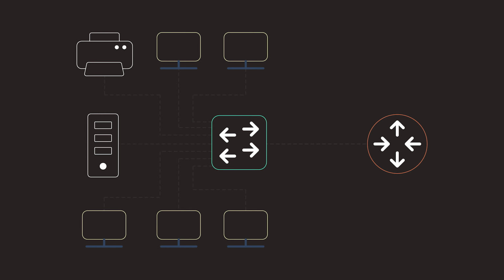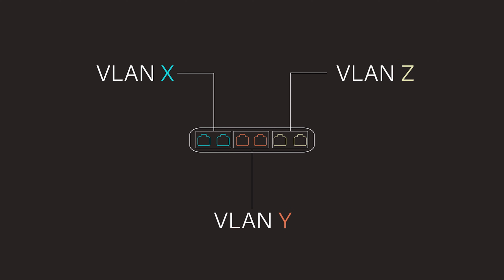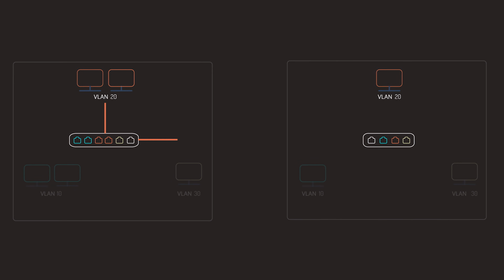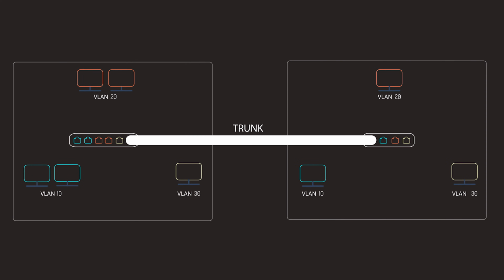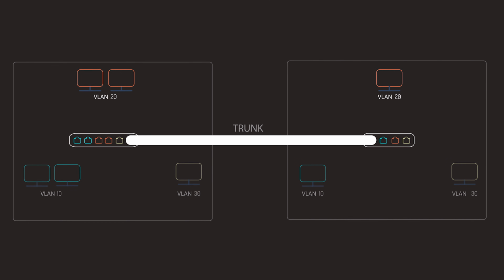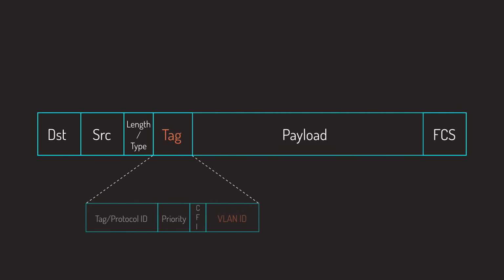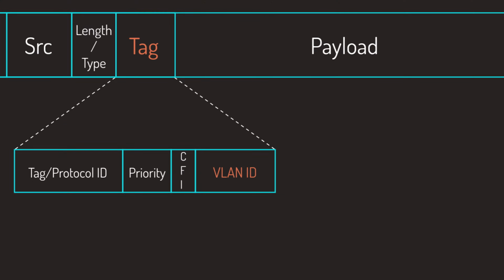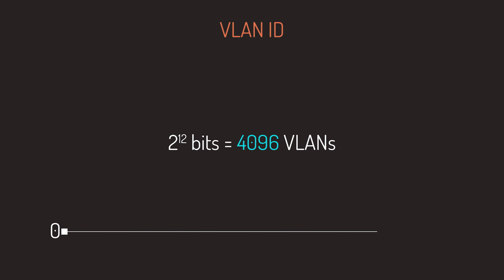VLANs Explained - Animated